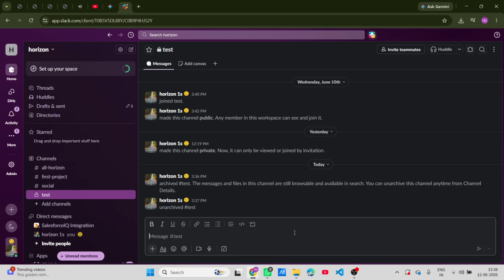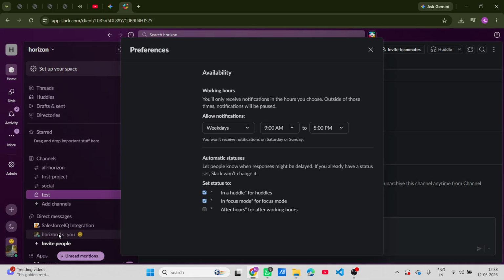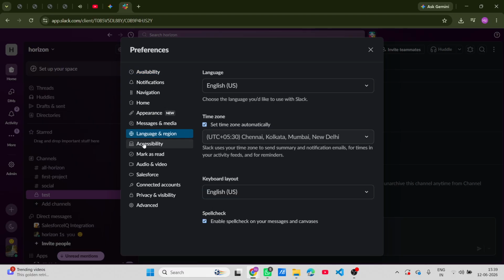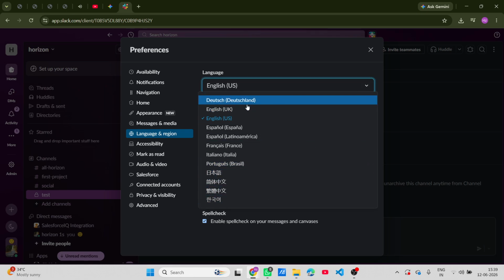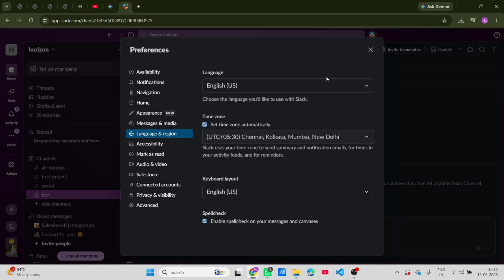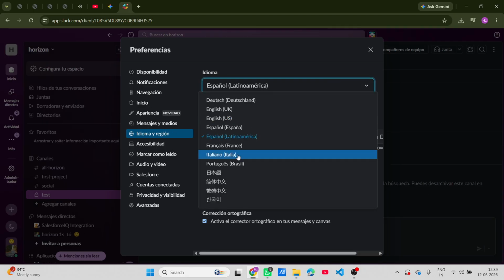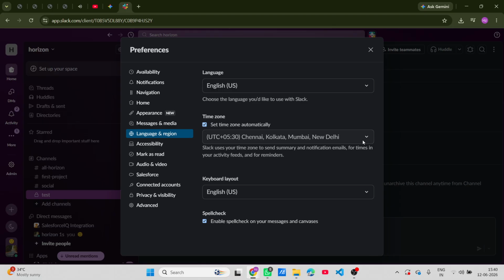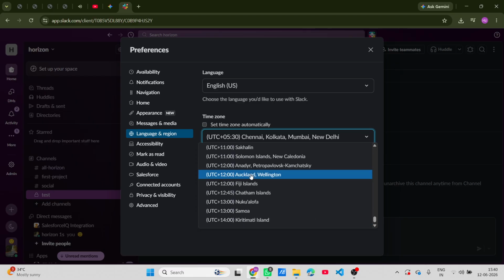How to Change the Language in Slack (Step By Step) (2026 Guide)